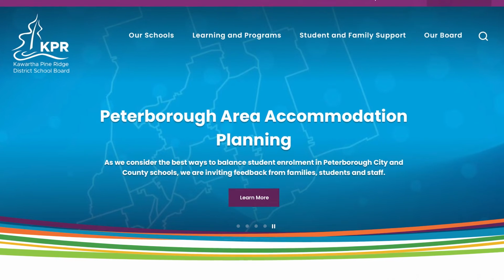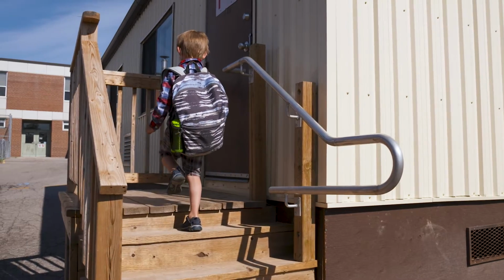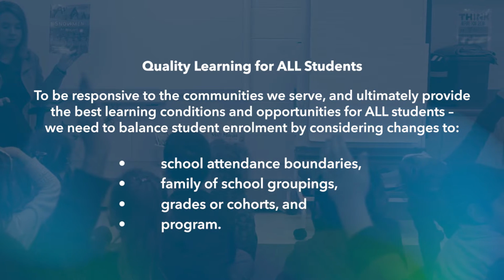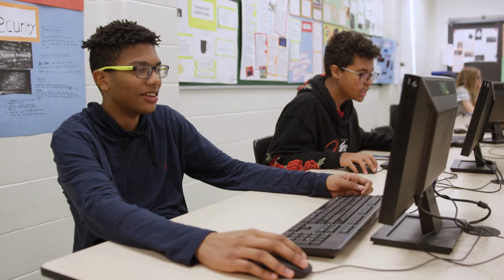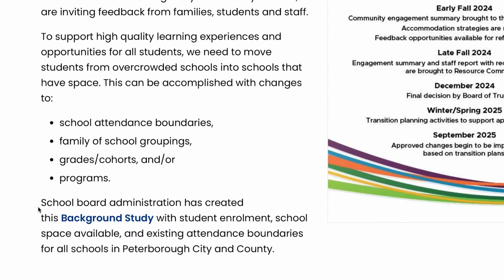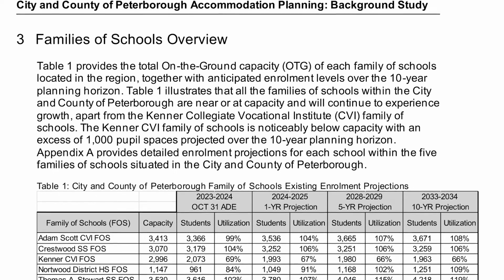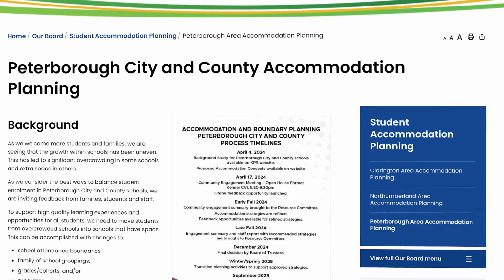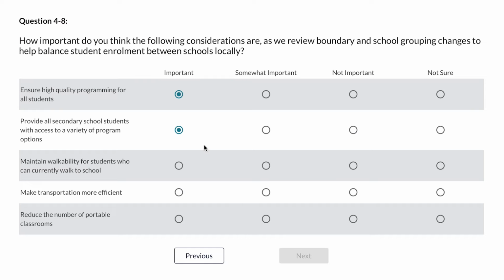KPR Accommodation - City and County of Peterborough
KPR Accommodation Update 090924